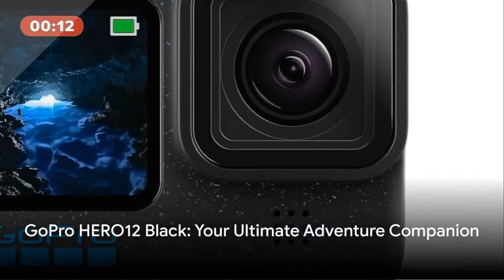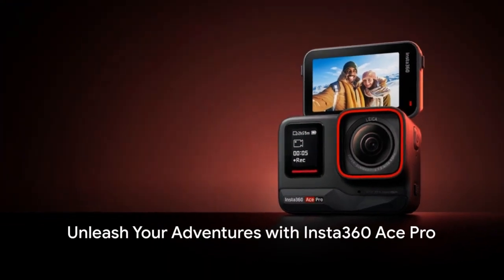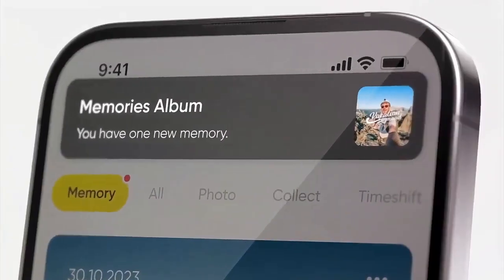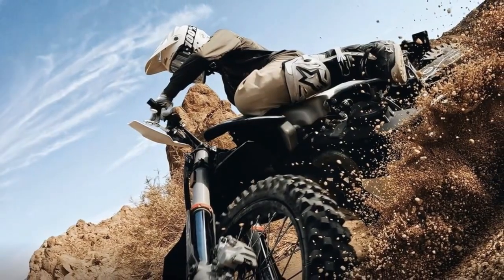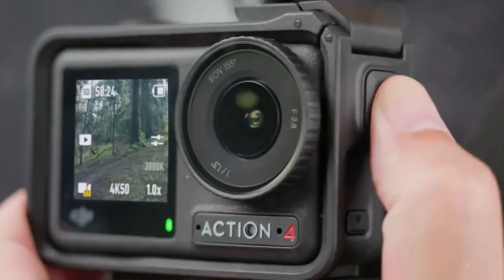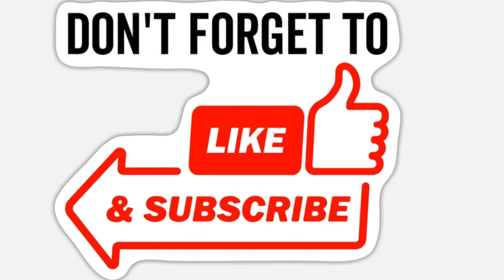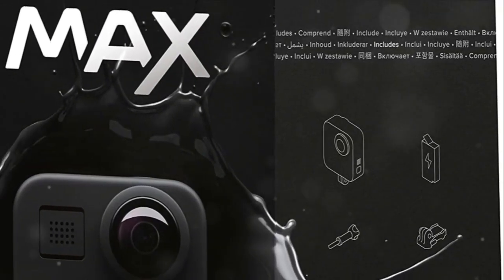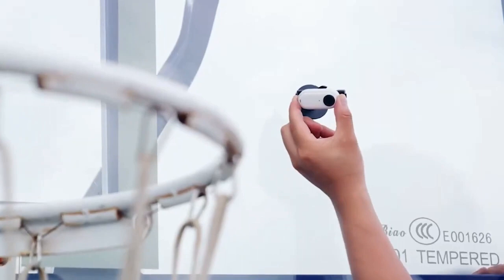Best Action Cameras - GoPro Insta360 DJI. Links in Description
GoPro HERO12 Black - Buy on Amazon

GoPro HERO11 Black - Buy on Amazon

GoPro MAX - Buy on Amazon

Insta360 Ace Pro - Buy on Amazon

DJI Osmo Action 4 - Buy on Amazon

Insta360 GO 3 - Buy on Amazon